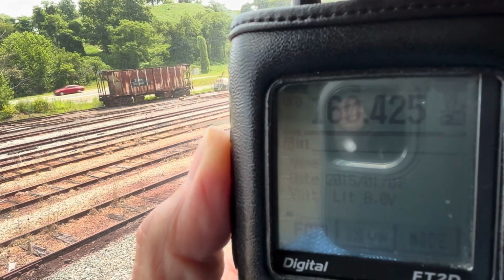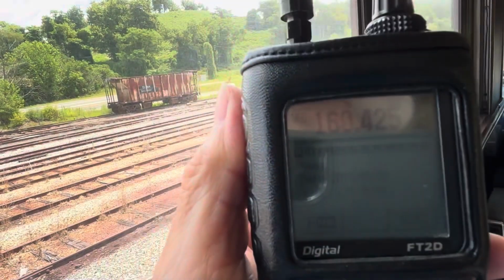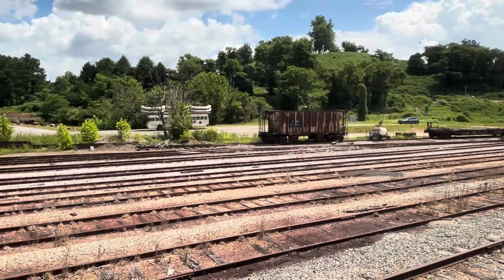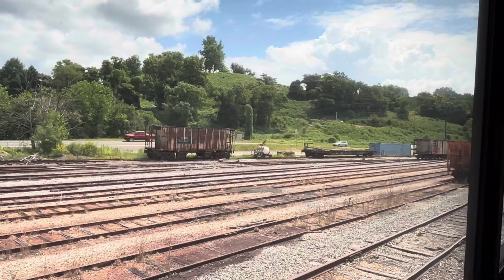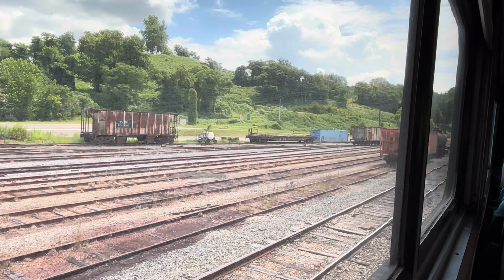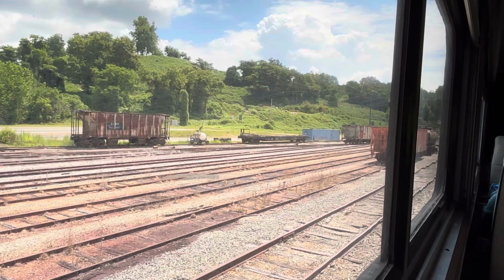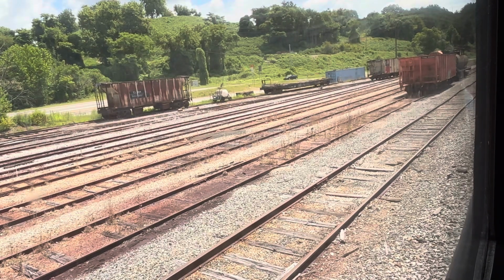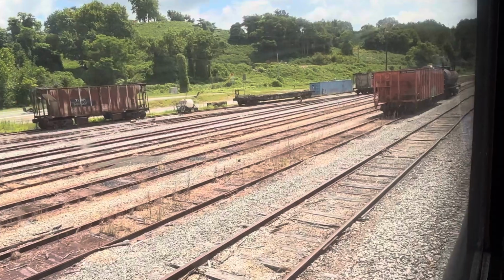Tennessee Railroad Copperhill Special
We took an extended day trip excursion through the lower Hiwassee River Gorge, over the Hiwassee Loop, and onto the joint cities of Copperhill, Tennessee, and McCaysville, GA.  Total 94-mile round trip.  We had lunch on our own during the 90-minute layover before returning. Departure time is 9:30 A.M. and return is generally around 5:30 P.M.